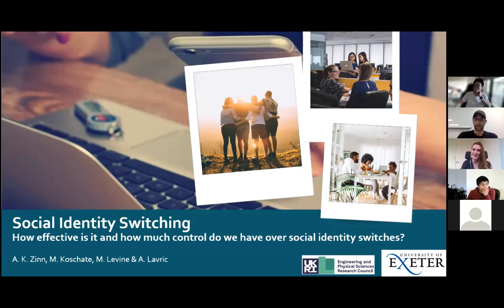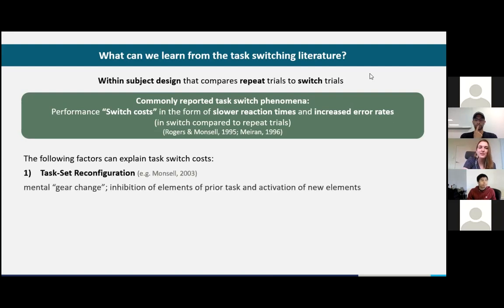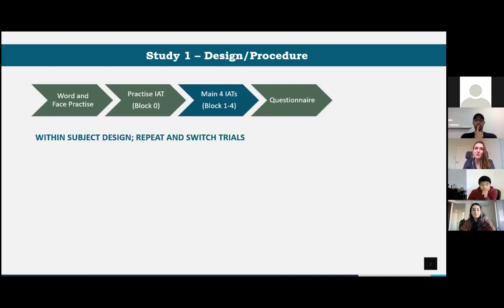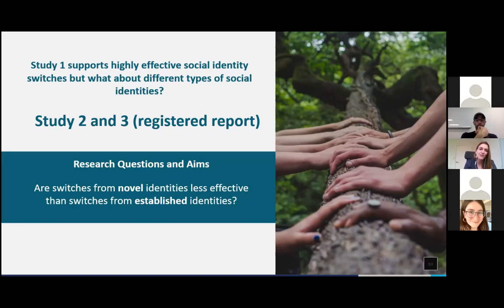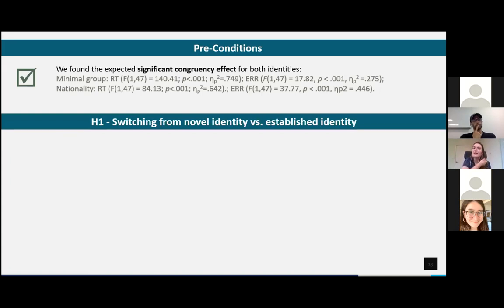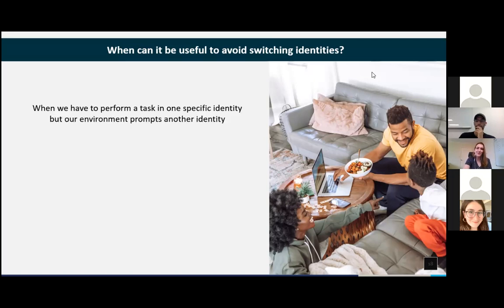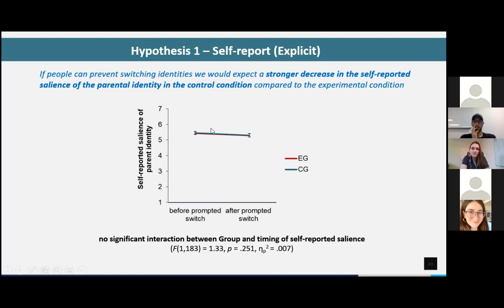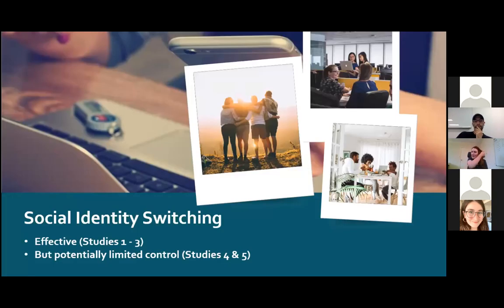Social Identity Switching: How Effective is it and How Much Control do We Have? (Anna Zinn, UQ)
Psychological theories posit that we frequently switch between social identities in our daily lives. However, we know little about how effective social identity switches are and whether people can control such switches. To test whether switches are effective or incur cognitive “switch costs”, we used several Implicit Association Tests (IATs) in a within-subjects design to initiate and assess social identity switching. Findings of our first study (Study 1 N = 64) indicate that the IAT congruency effect was no less robust after an identity switch compared to an identity repetition, suggesting that switching social identities is effective. In a second set of studies (Study 2 N = 48; Study 3 N = 144), we examined differences in effectiveness for switches between identities at different levels of integration into the self-concept. We found that switching from a novel (minimal group) to an established identity (age identity) did not significantly differ in effectiveness from switching between two established identities (national identity and age identity). Building on the finding that people switch between identities effectively, we ran two studies (Study 4 N = 185; Study 5 N = 375) testing whether participants could exert top-down control to prevent a social identity switch that is triggered by the environment. Findings showed limited control over switches even when participants self-report that they were able to prevent the switch and were incentivised to do so. This, in turn, holds important everyday life implications – it might be difficult to avoid switching to another social identity when the switch is triggered exogenously.